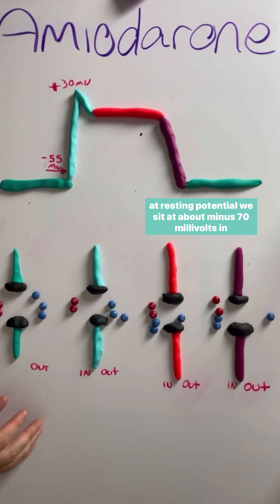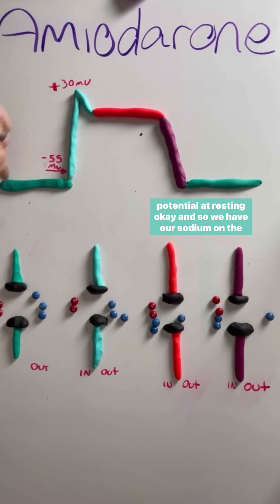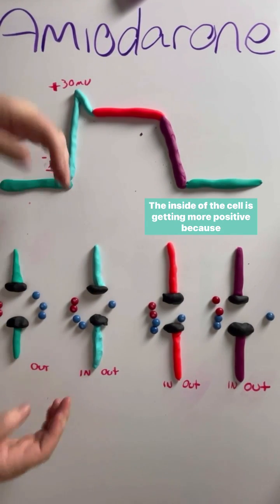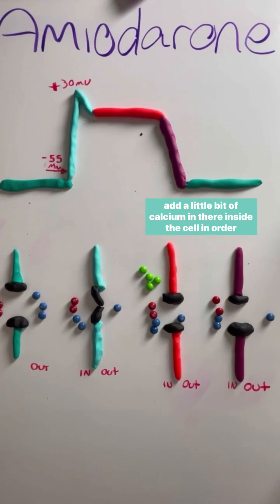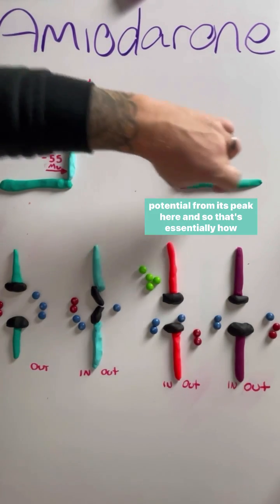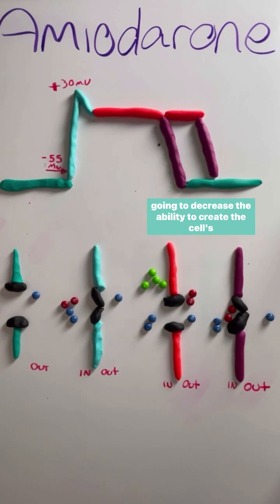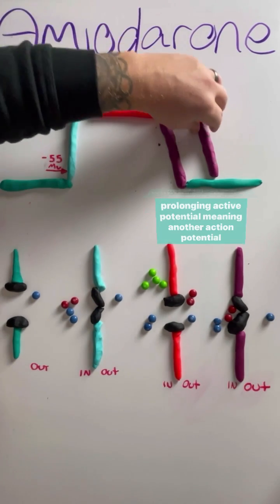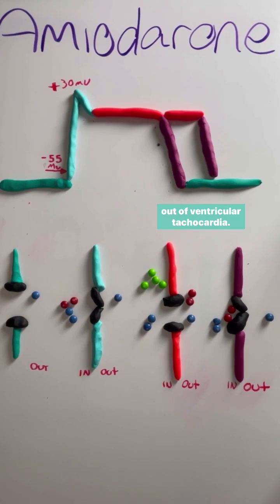Amiodarone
Happy Holidays! Welcome to our 12 days of pharmacology!